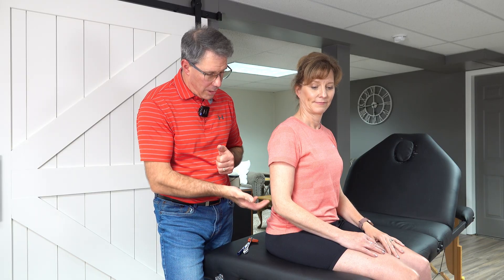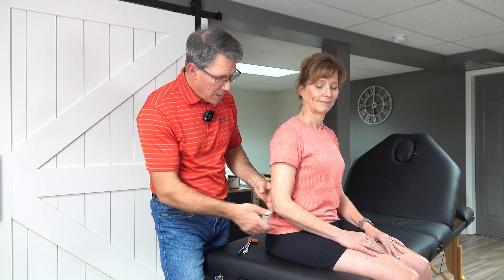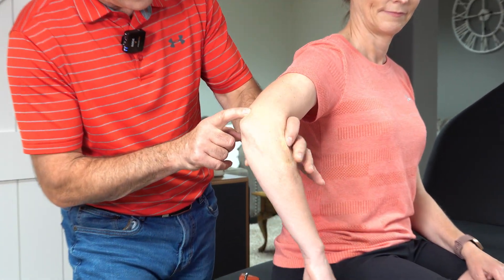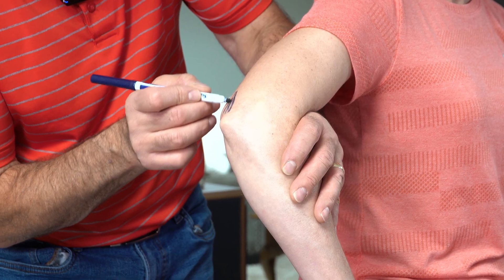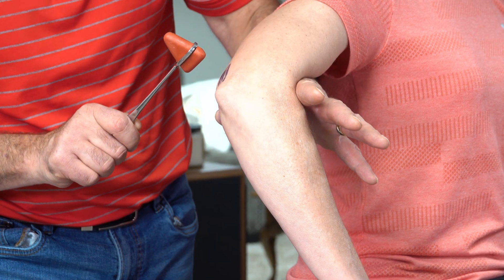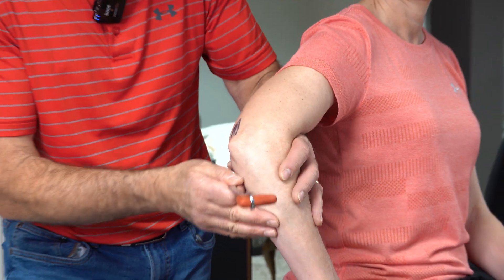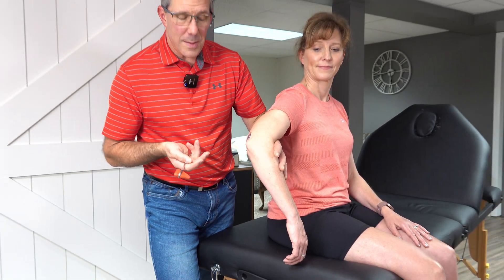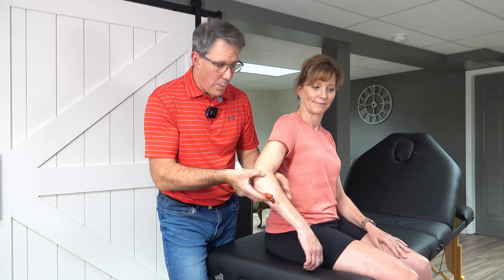How to Test the Triceps Reflex (C7)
Welcome to Ortho Eval Pal! If you've been struggling with performing a triceps reflex test, this is the video for you!

In today's video I show you how to best test the triceps reflex otherwise known as the C7 reflex. I talk about how to perform the test with a step by step method with tips included to optimize your deep tendon reflex testing skills.

🔍 What's Covered in This Video:

✅ Locating the triceps tendon.

✅ Review of reflex hammer weight and swing speed.

✅ Placing the patient in a position of comfort.

✅ What a different reflex responses mean and so much more!

🤝 Join the conversation in the comments below! Share your experience with deep tendon reflex testing and let us know if you have any questions. Together, let's conquer reflex testing and optimize our orthopedic evaluation skills 💪